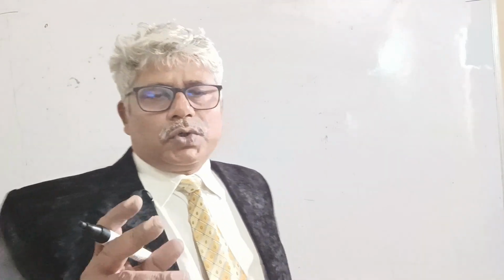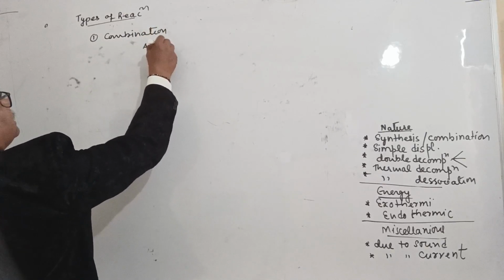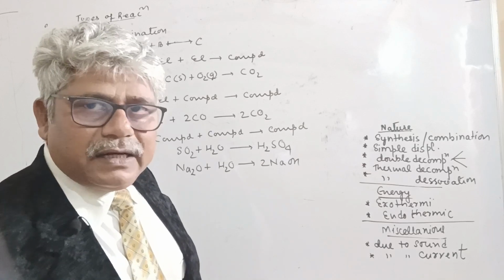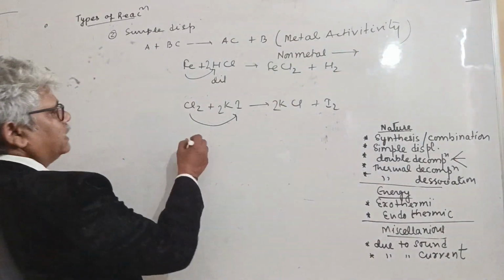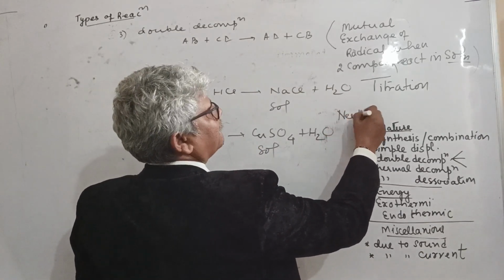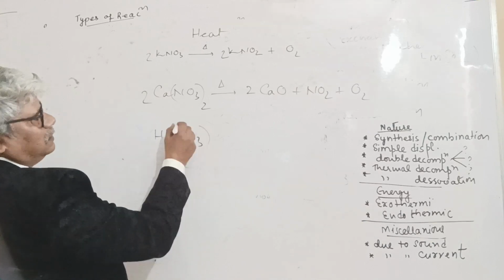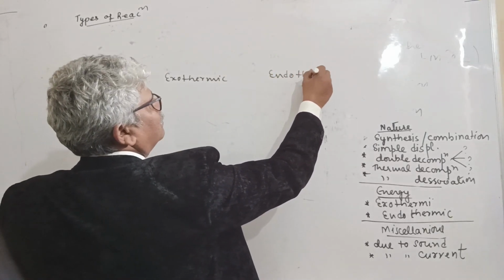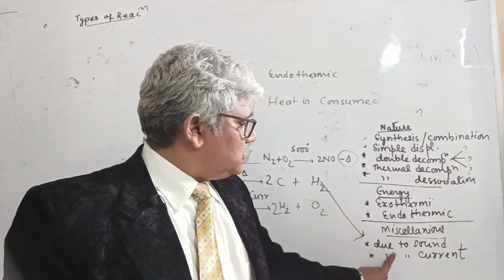Classes 8th and 9th | Types of reaction